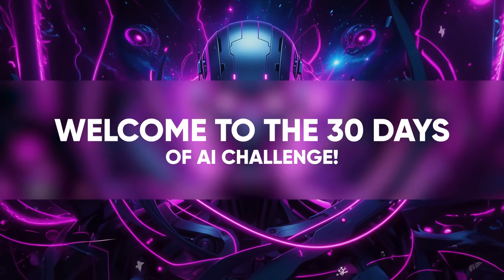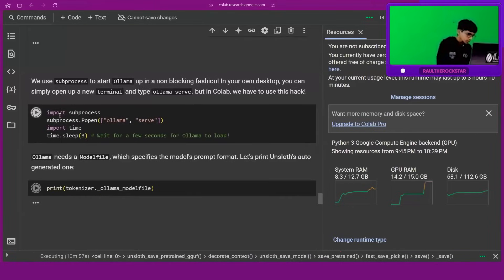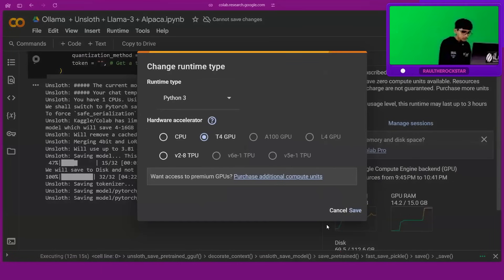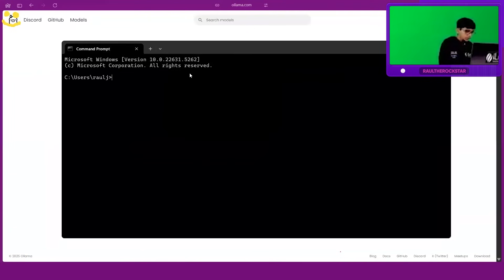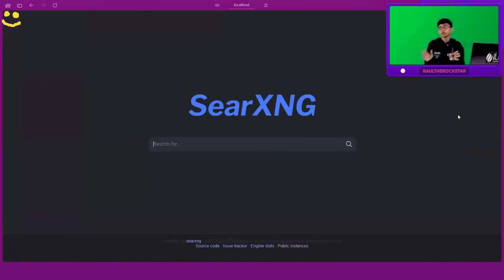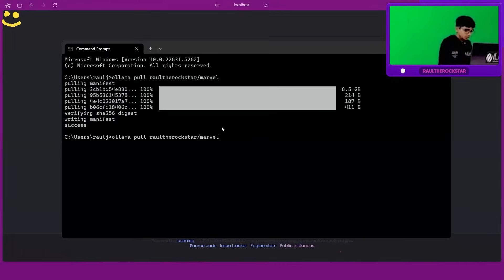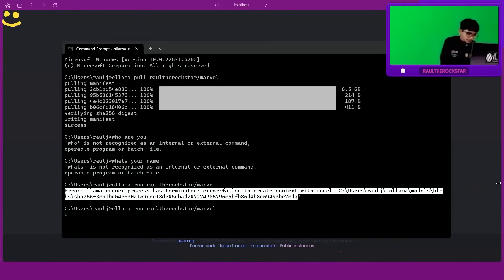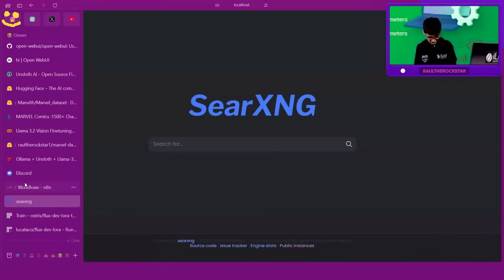Day 16: Setup Ollama with Command Prompt | 30 Days to Creating AI